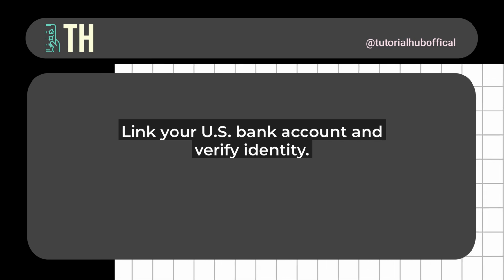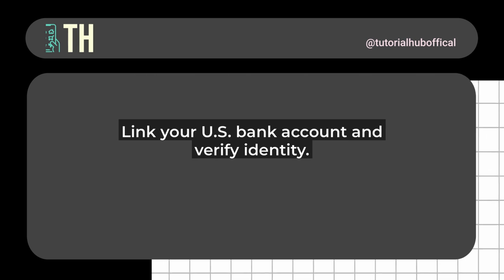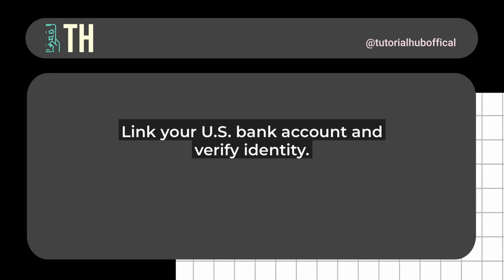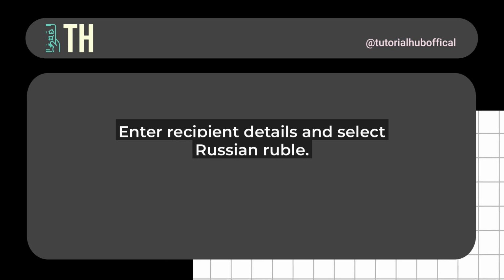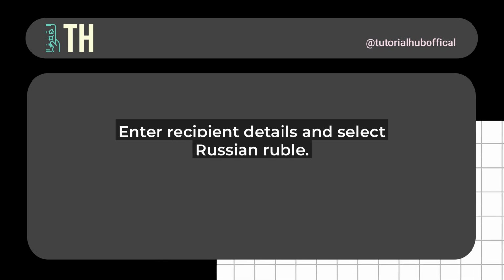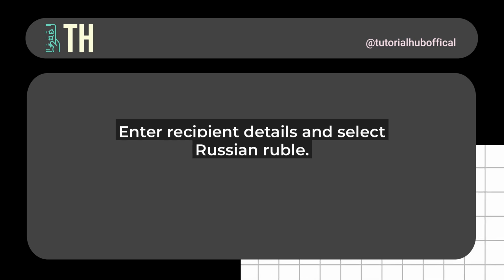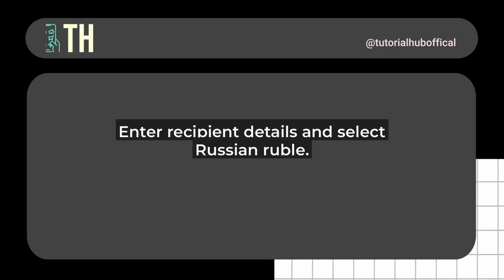How To Transfer Money From Usa To Russia Now 2025